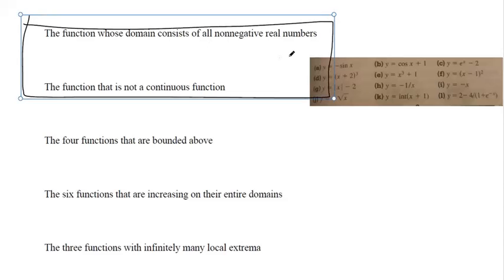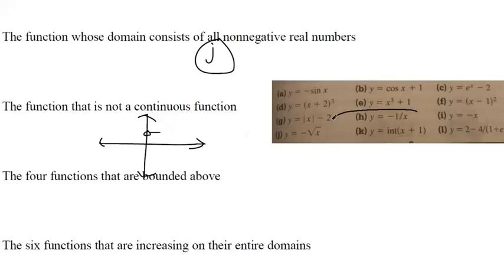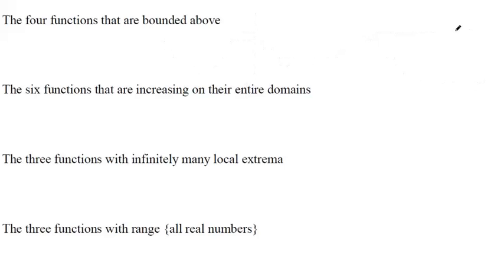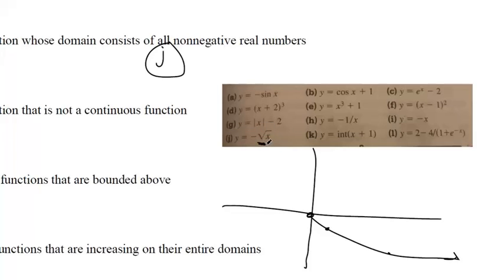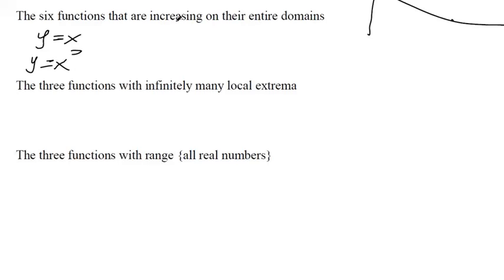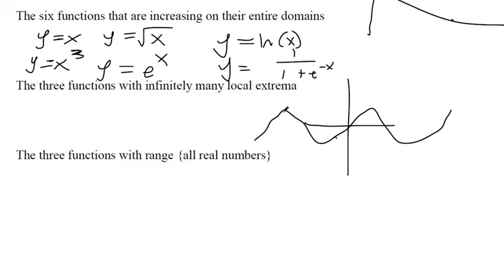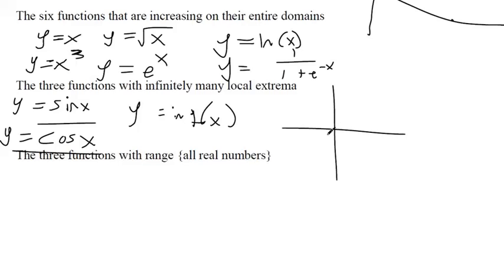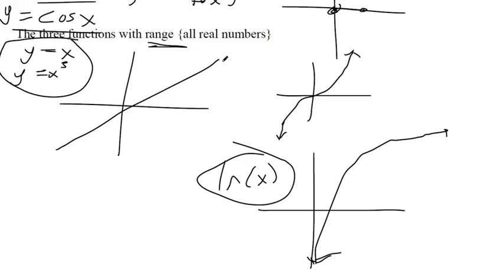Match Twelve Basic Functions According to Characteristics